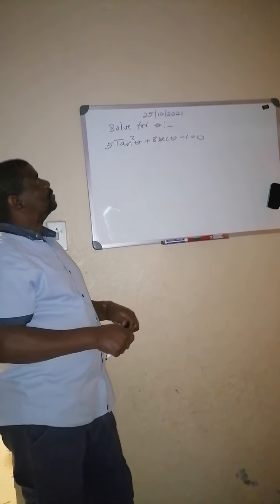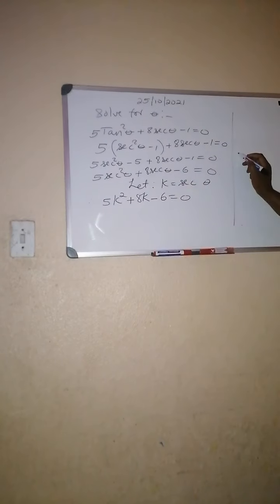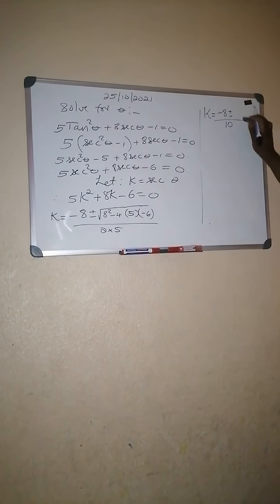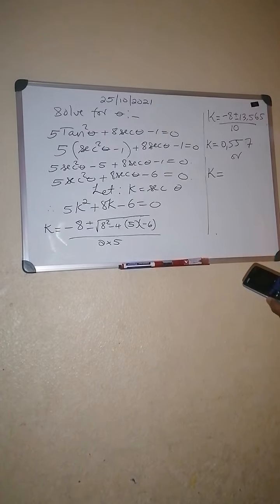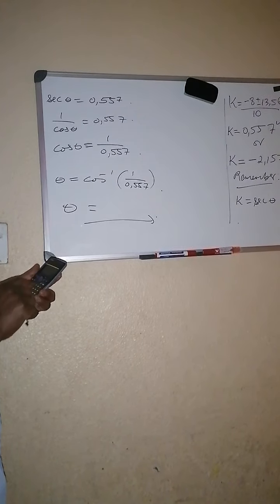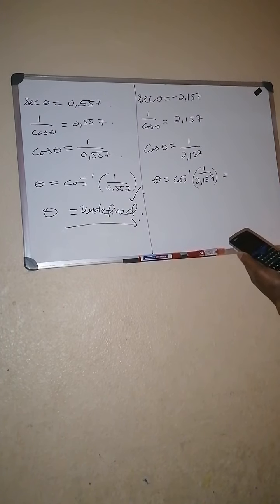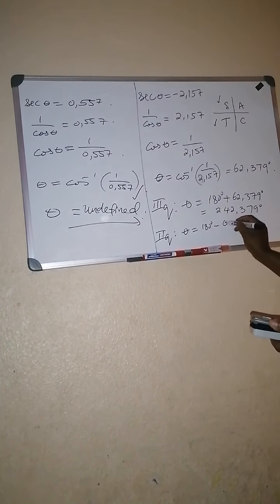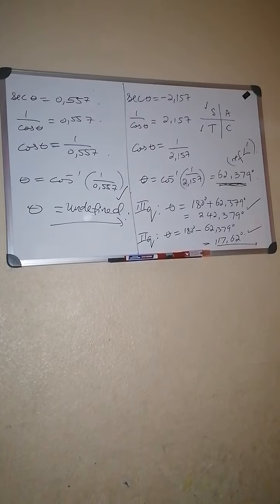29 October 2021(4)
Technical Mathematics Problems and Solutions